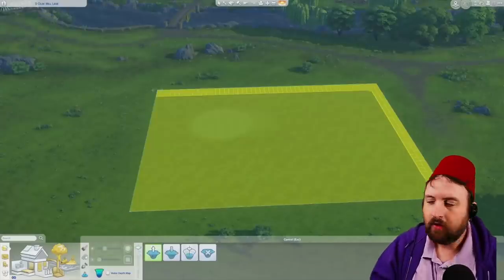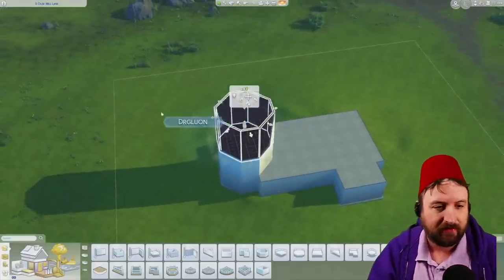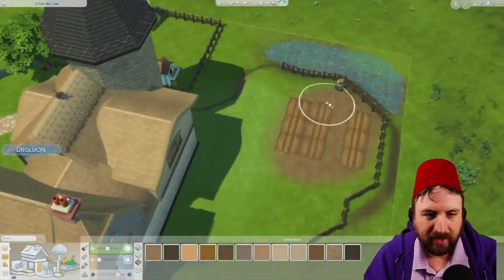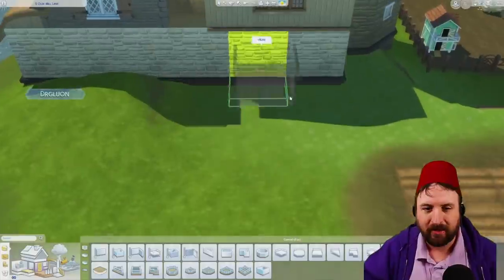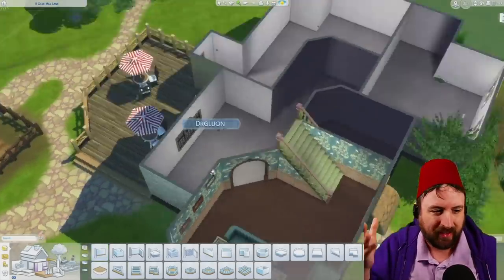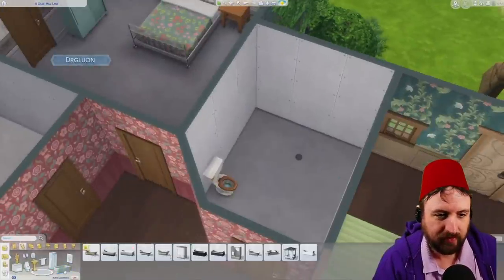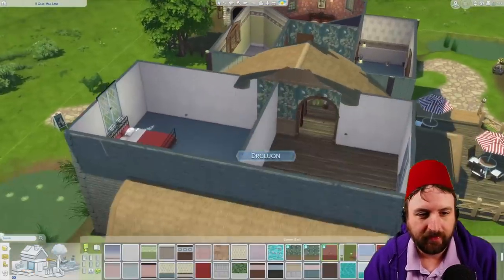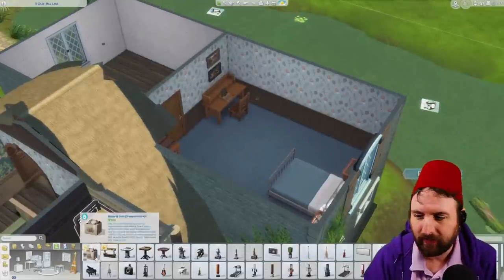Building a Bed and Breakfast in Cottage Living Early Access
eapartner Presented by EA Game Changers
I'm building an old bed and breakfast cottage for maybe an upcoming Let's Play with Basil. maybe. what do you think?

*My videos are advised for viewers over the age of 13, please be aware this is not a channel made for children and may contain mature themes and humor, horror games and gameplay exploring confronting graphics and storylines.